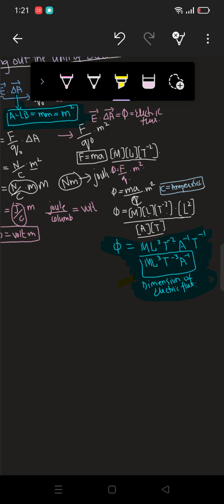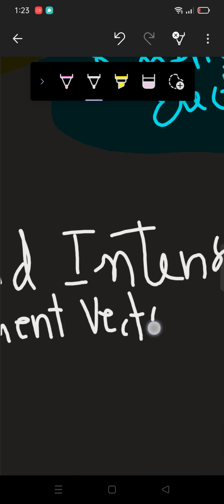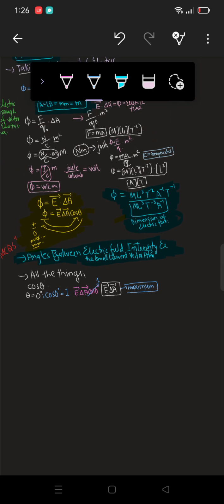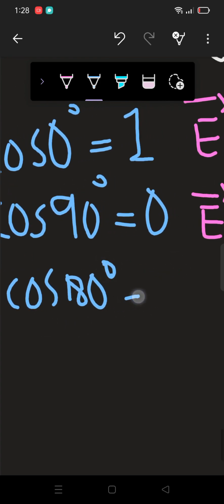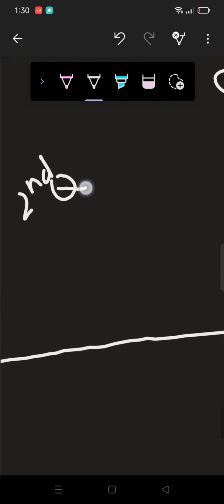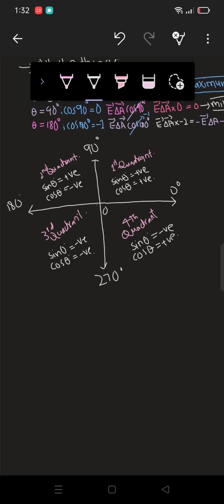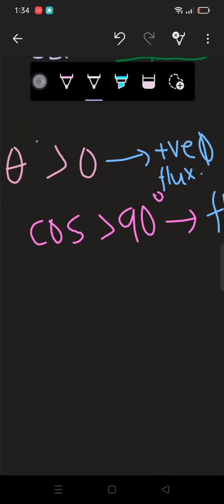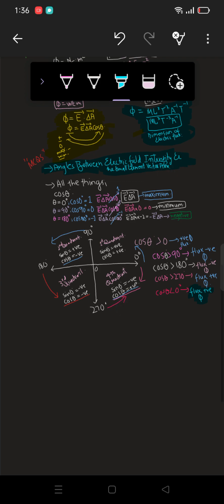ANGLES B/W ELECTRIC FIELD AND SMALL ELEMENT OF VECTOR AREA WITH MCQS || PHYSICS || LEVEL 11TH, 12TH